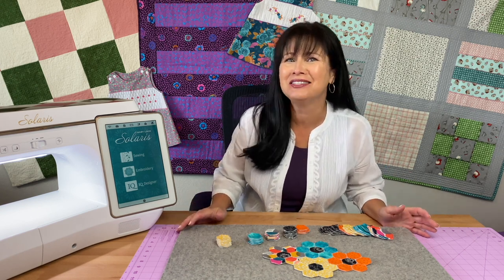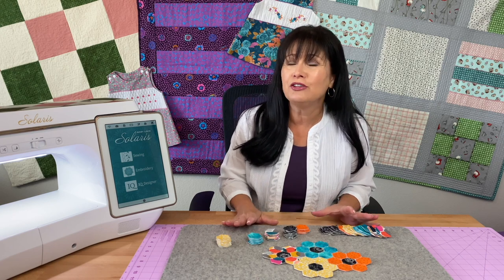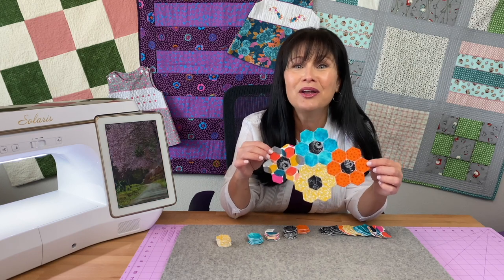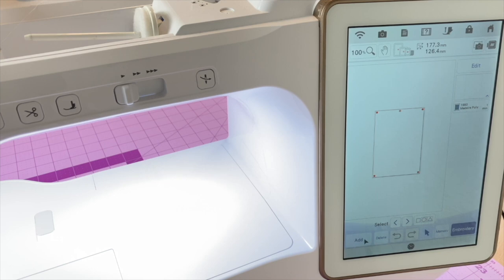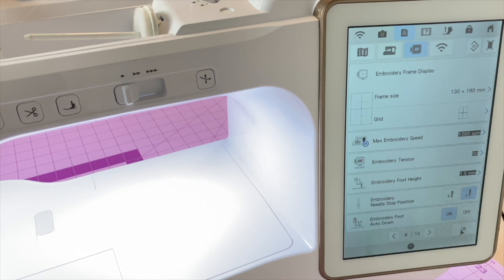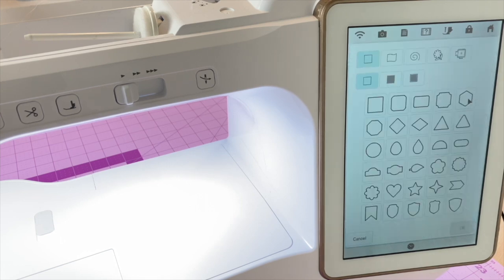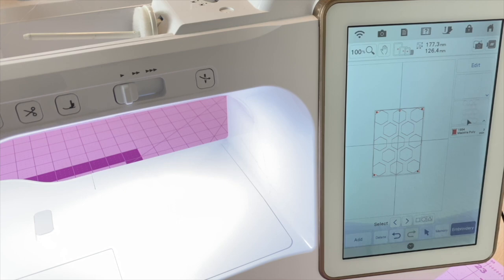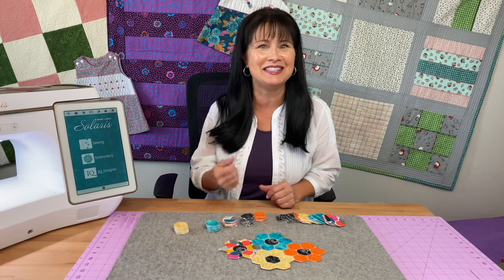Modern HEXIE SERIES | PART 1! Hexagons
Hi everyone, this is PART ONE of our Modern HEXIE Series! I can't wait for you to create with me! Piecing Hexagons So much fun!

Items Used:
Karen Buckley Scissors

Wash Away Stabilizer